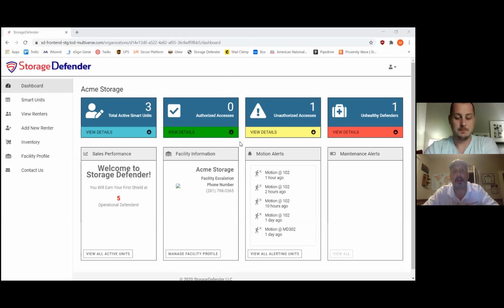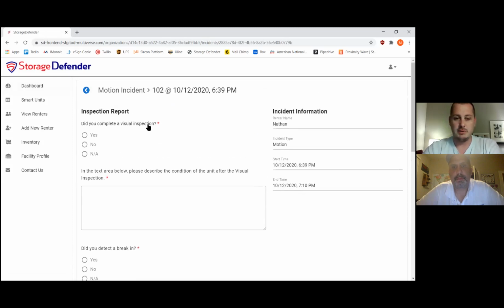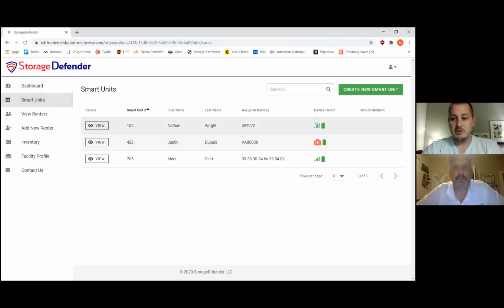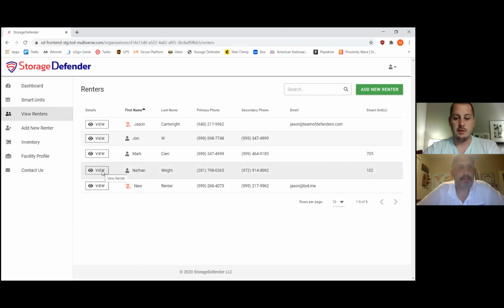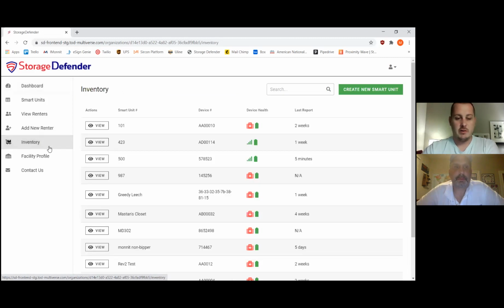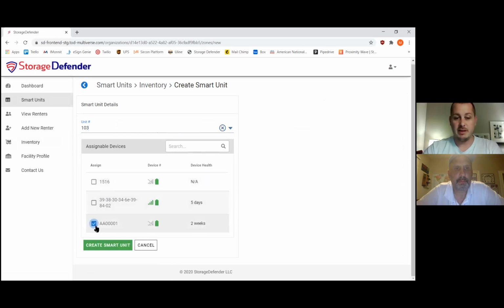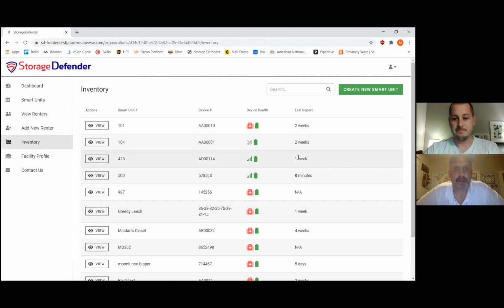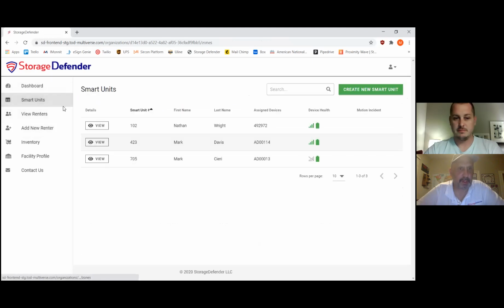StorageDefender 2nd General Facility Software Update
In this video, Mark Davis, Customer Operations Support Director, and Mark  Cieri, CEO, review the updates made to the second  generation facility software, including:

1) Dashboard Feature Explanations
2) “Resolving” an Unauthorized Alert
3) How to swap out an unhealthy Defender
4) Removing a Smart Unit
5) Creating a Smart Unit
6) Adding a New Renter